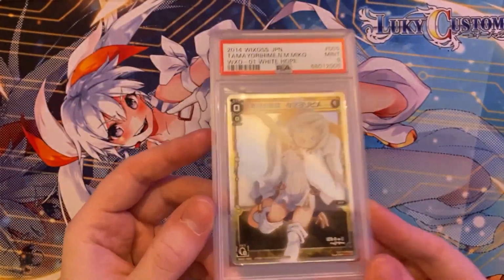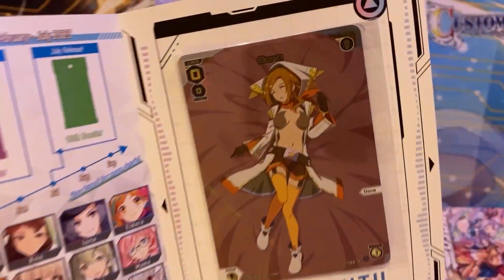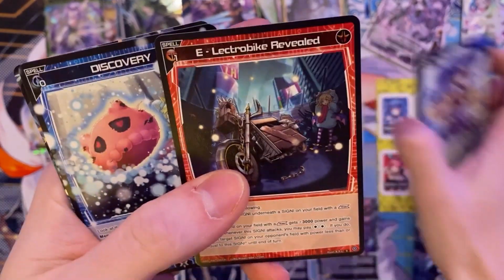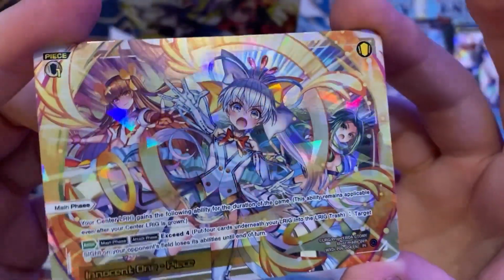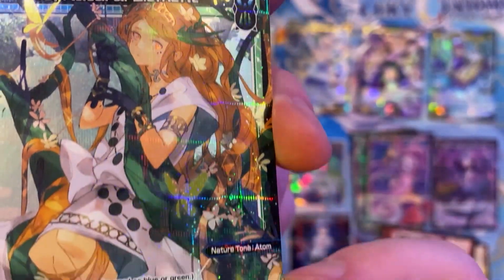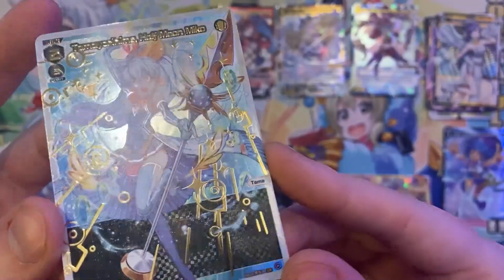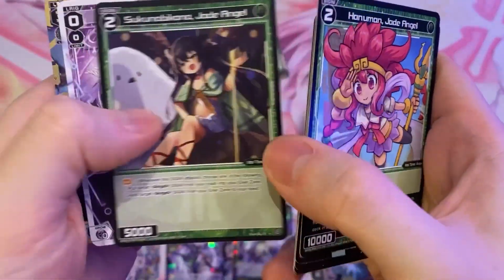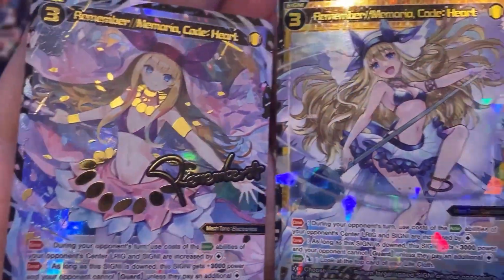OPENING 5000+ WIXOSS WELCOME BACK DIVA CARDS!?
its a clickbait title. Ive never made a video this long before. I hope it helps you or a loved one decide to crack some packs of WELCOME BACK DIVA Wixoss cards this WIXMASS.

Thanks to Turn Zero Games for hosting weekly wixoss events and getting the WIXMASS goods. If your ever in DTLA check them out for great WIXOSS merch and fun.

All music free youtube studio stuff.